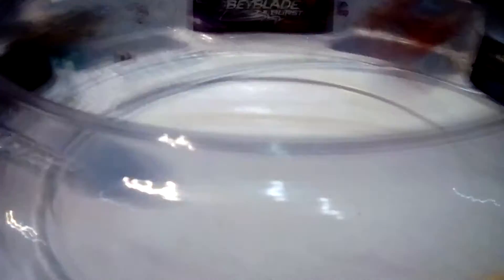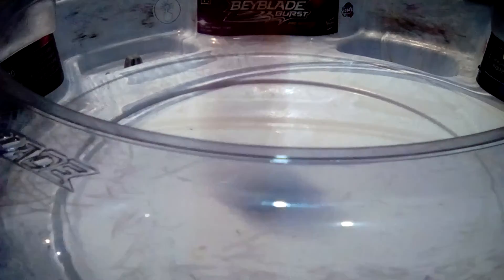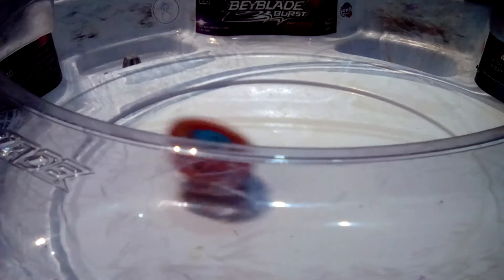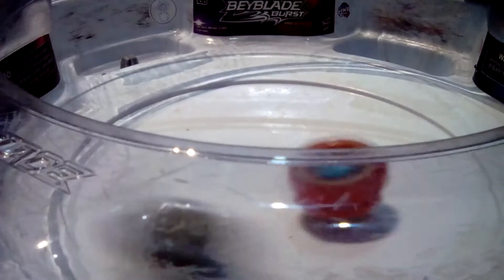Beyblade Burst Battle: Cho-Z Valtryek Vs. True Blue Sword Cho-Z Achilles